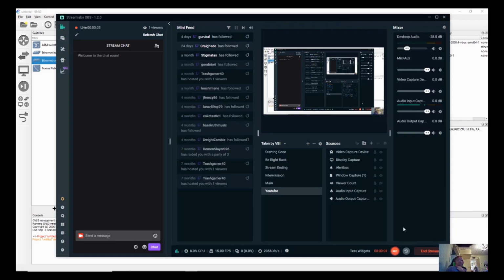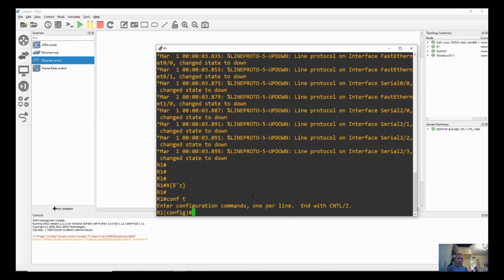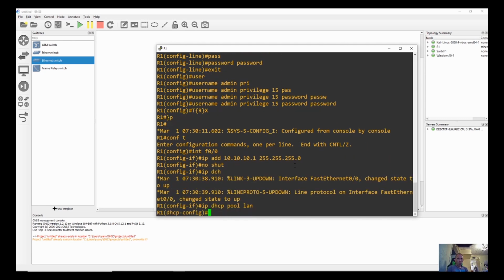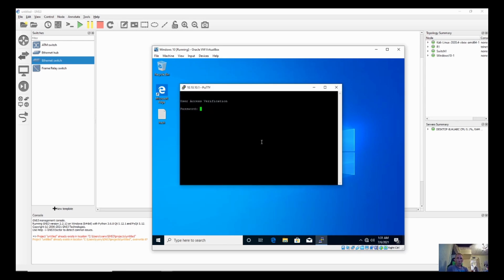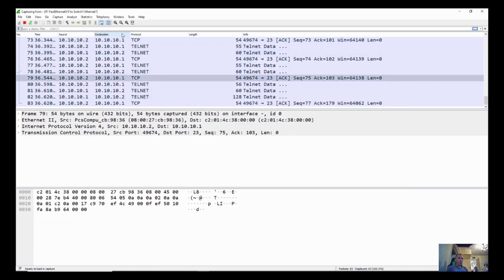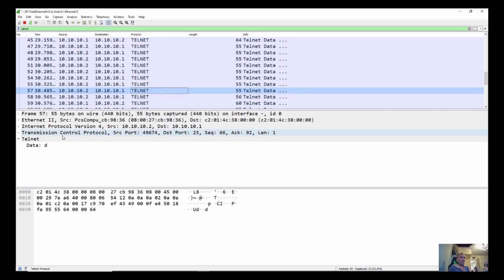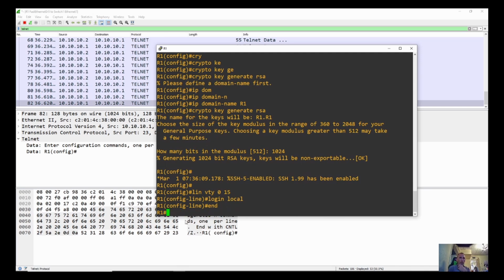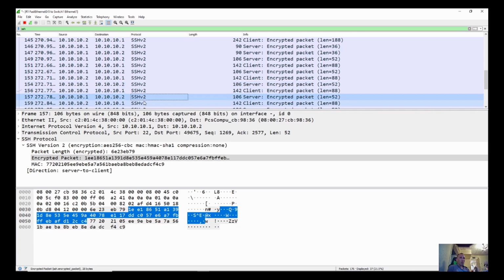Why is Telnet Bad?